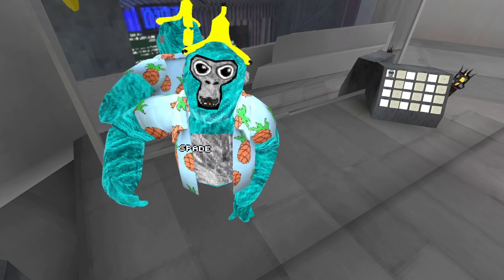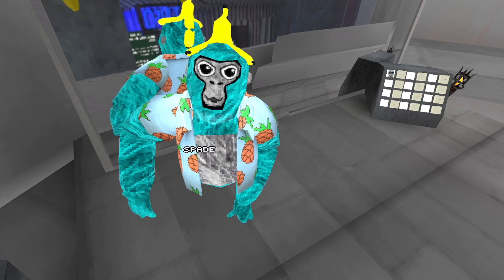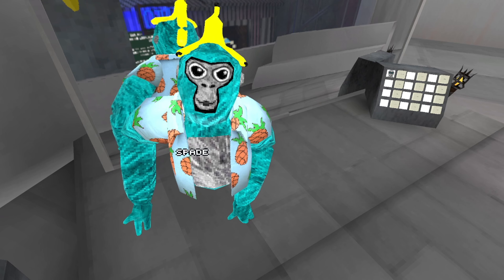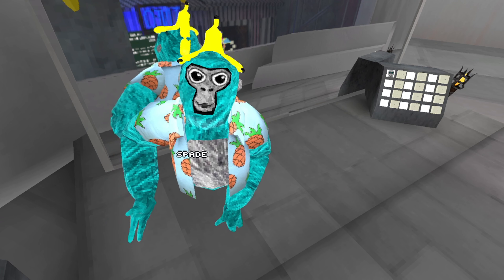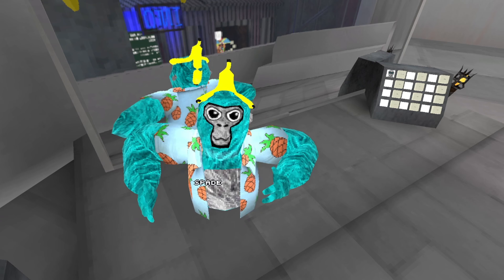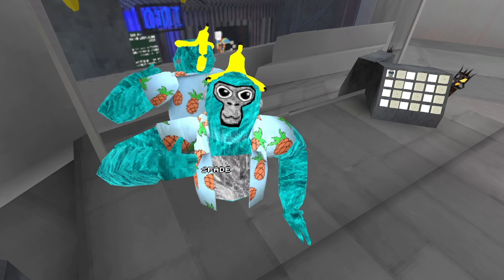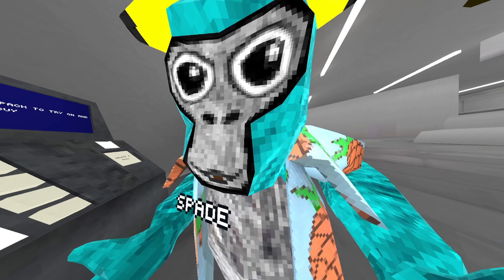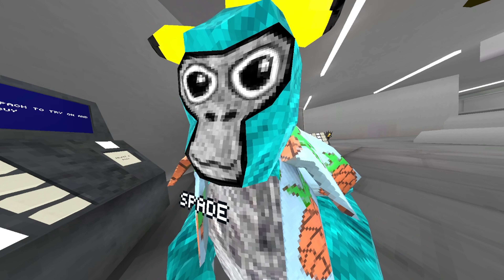sweater weather | gorillatag montage